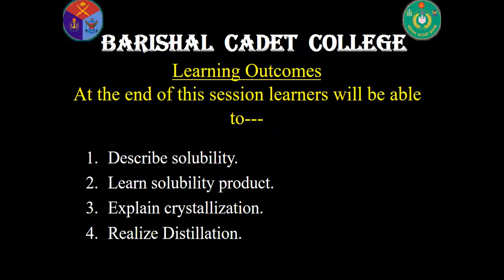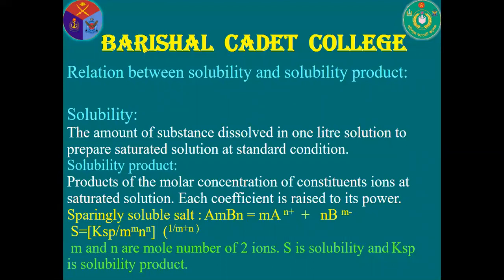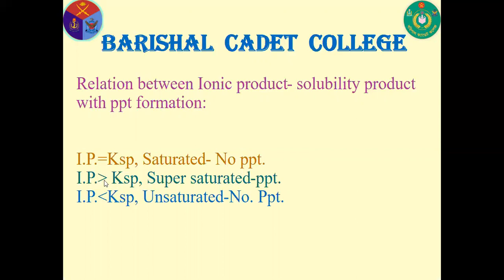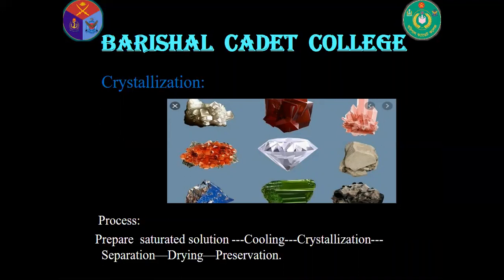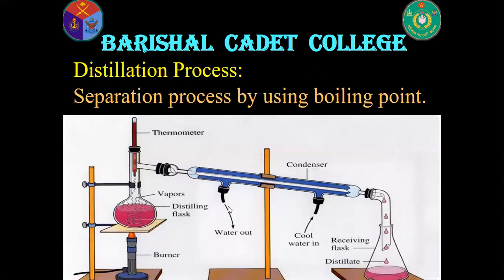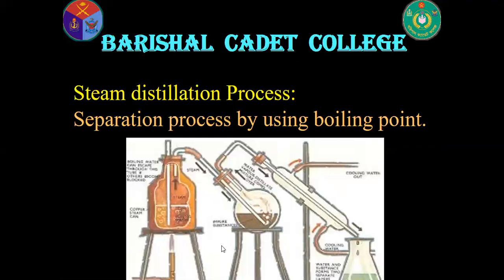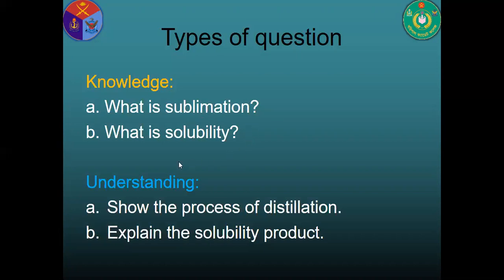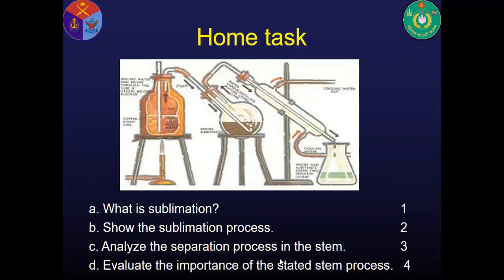XI Chemistry 2nd Chap Solubility distillation SI 23 08 20